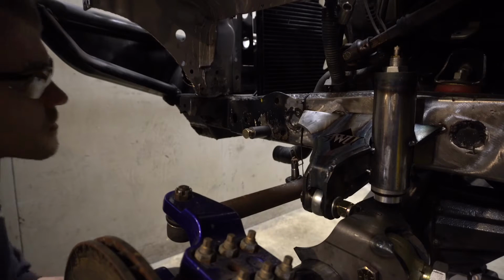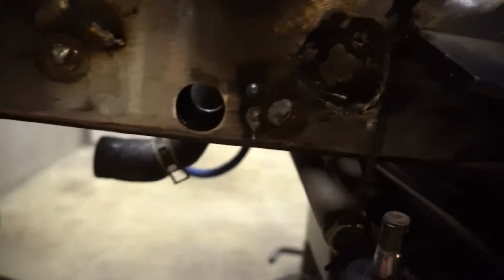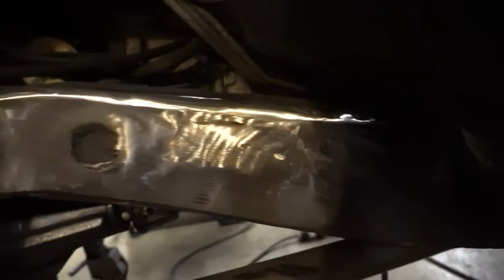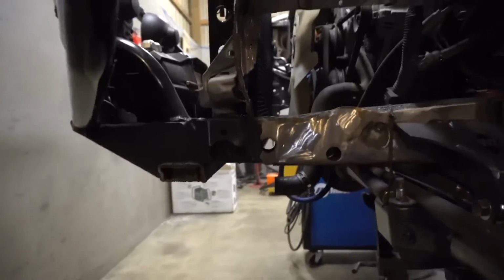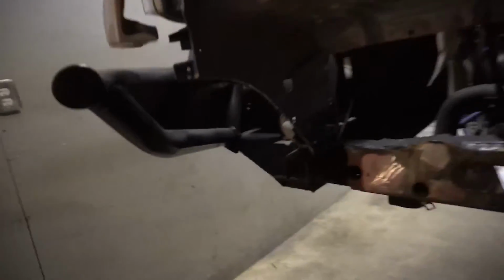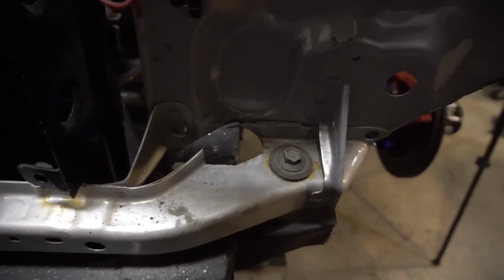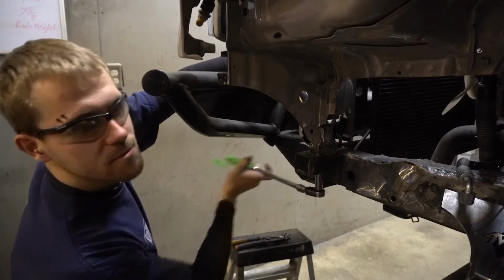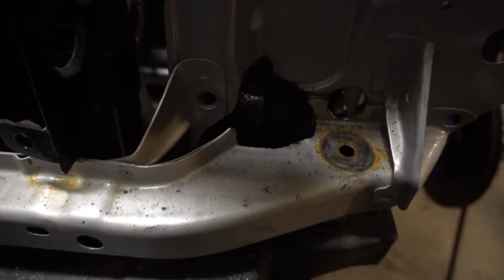3rd Gen 4Runner 4Wheel Underground 3link Pt.9 Cougar House Films Ep.108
Today Brandon and I finish  drilling the power steering box holes and mount up the Radflo hydro bump stops enjoy!

Category
Autos & Vehicles